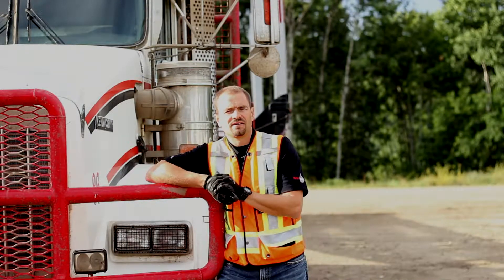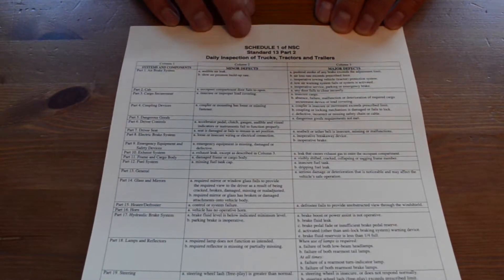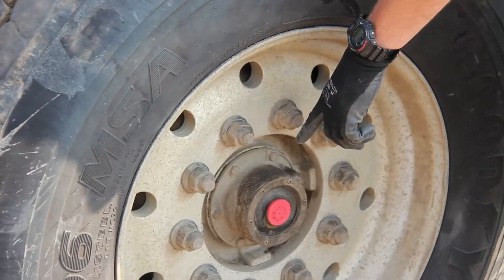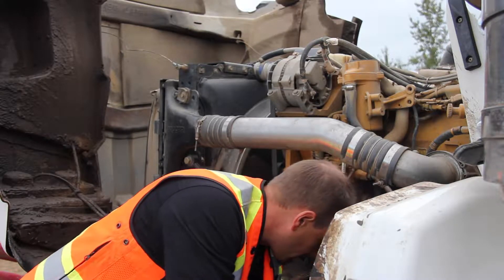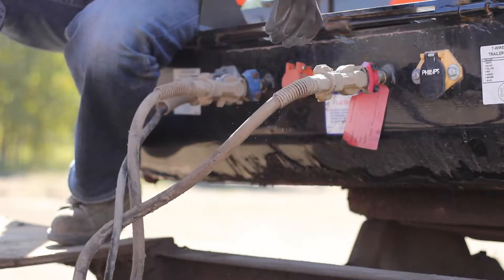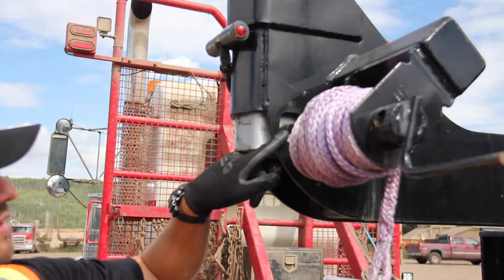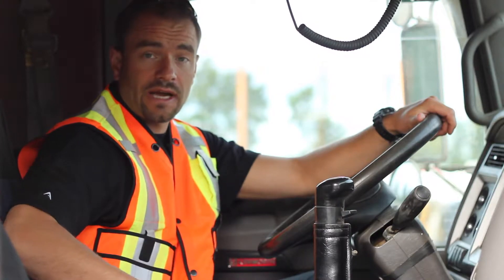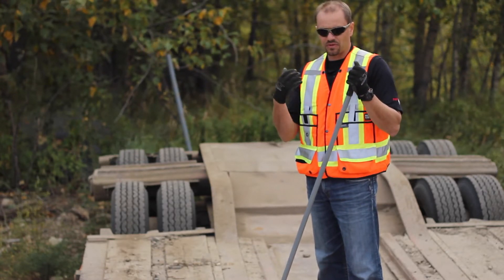Pre-Trip Inspection NSC Standard 13